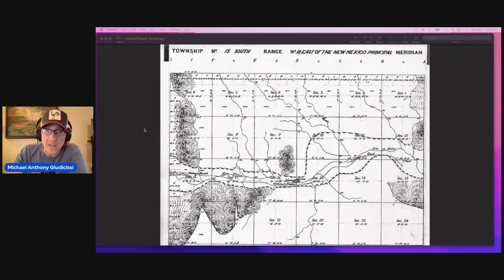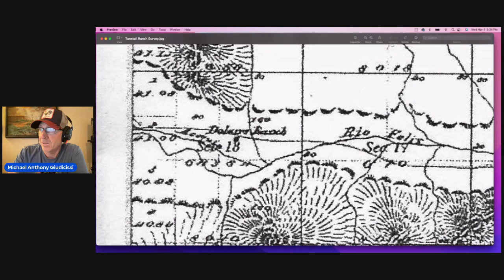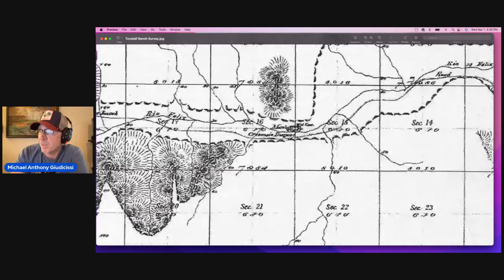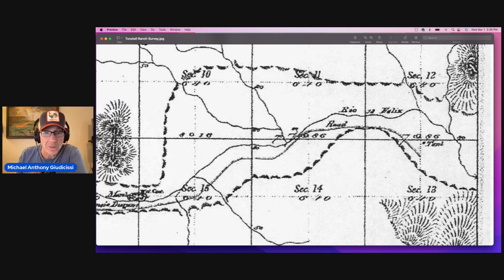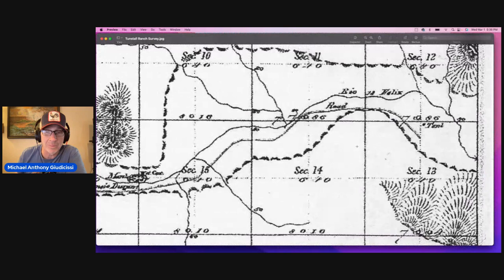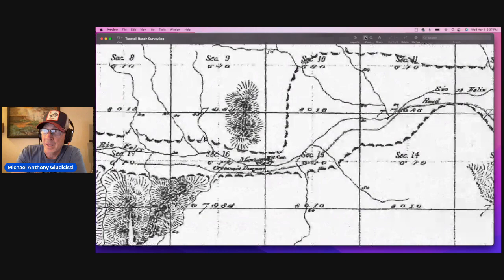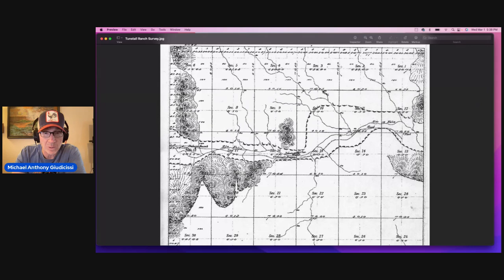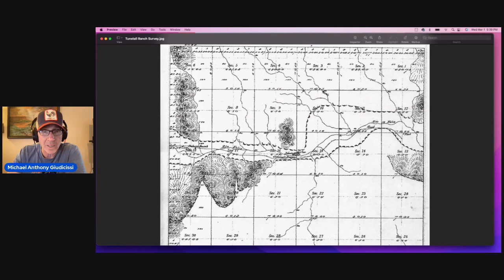Tunstall Ranch Survey - Where's The Croquet House??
Michael takes a broader look at the 1883 survey done of the land around the Tunstall Ranch to find out if the building in the Croquet Billy photo was there??

The complete "Back to Billy" series of books by Michael is